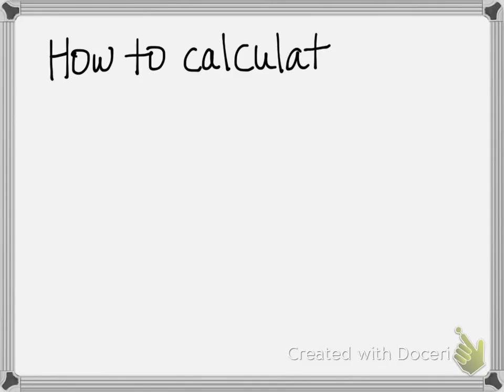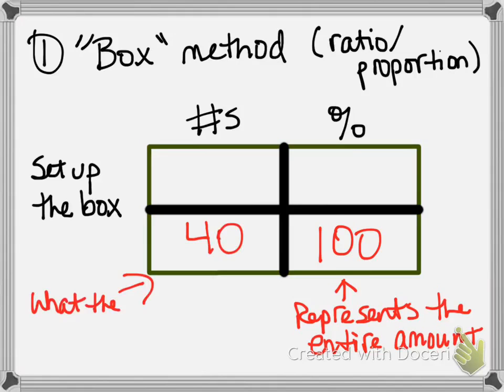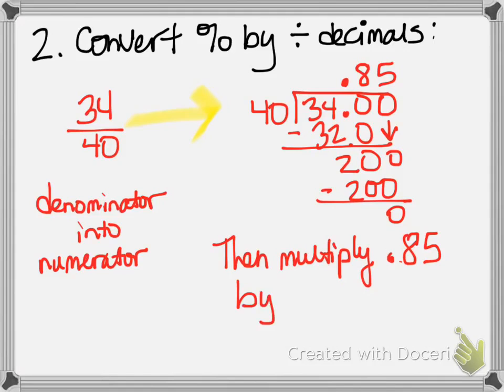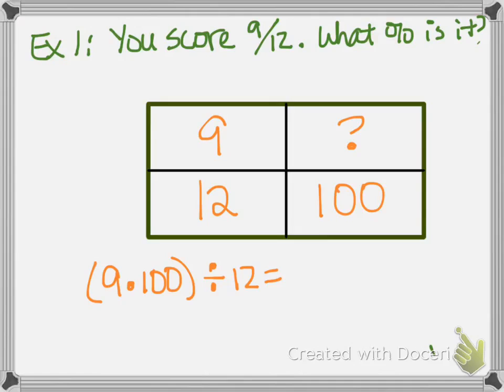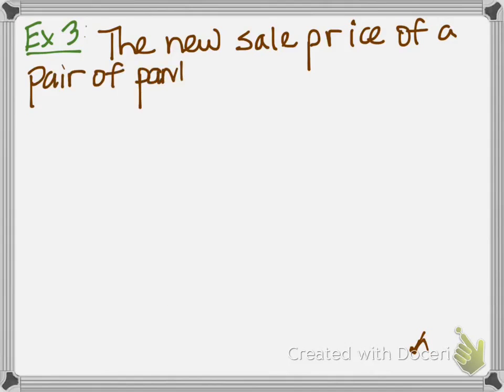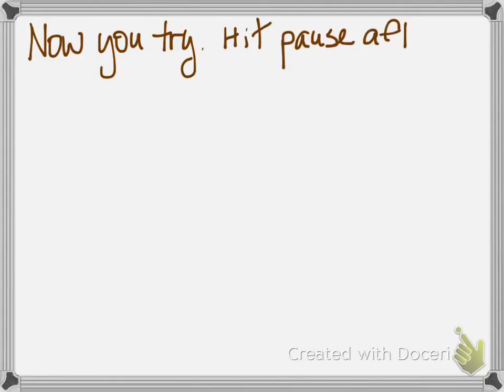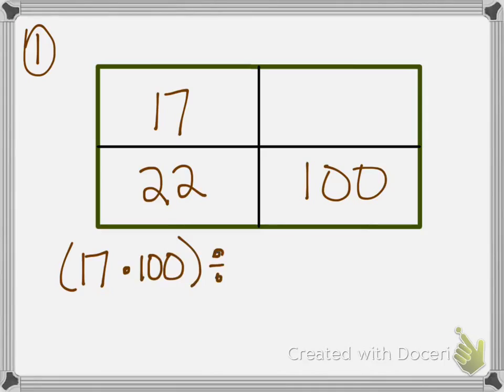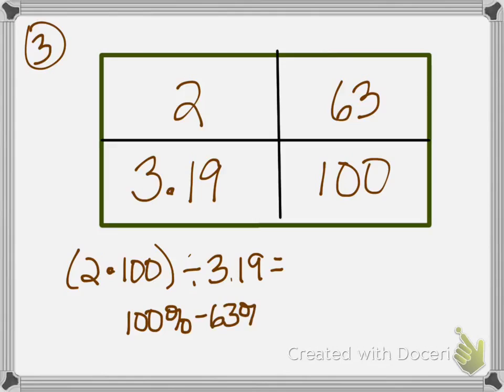REVIEW from Math 6/6+: lesson on solving percents